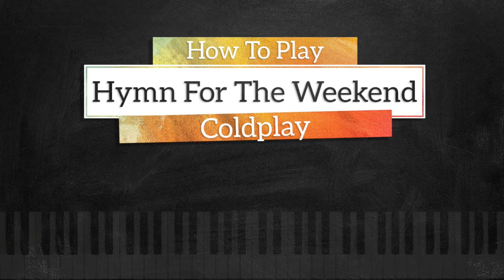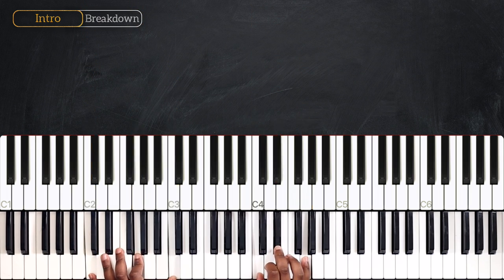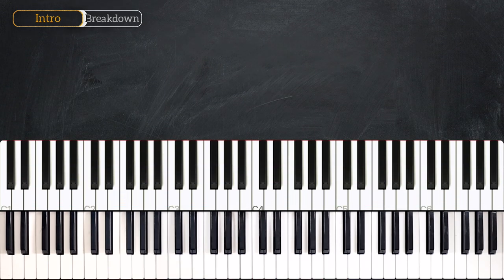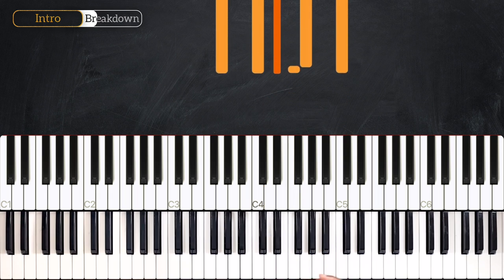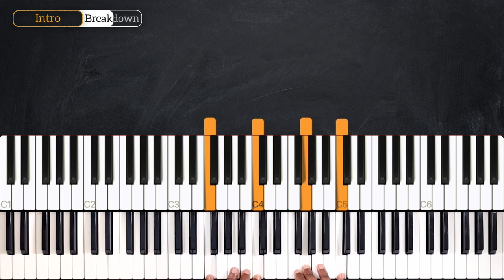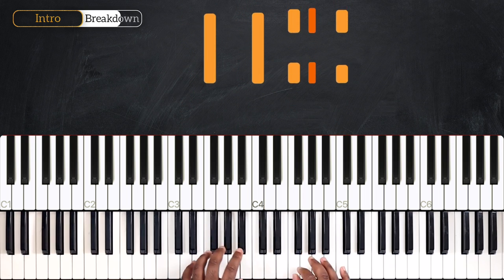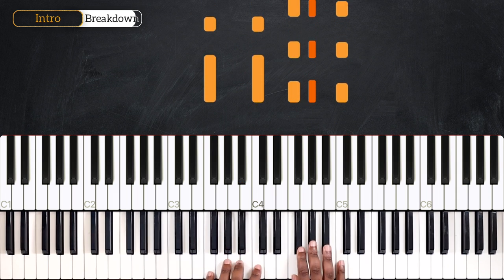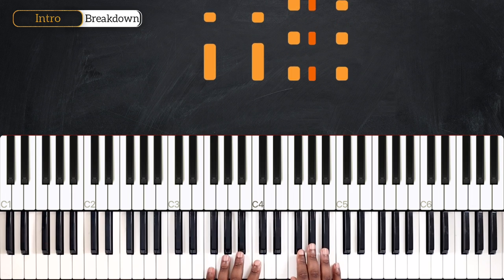Hymn For The Weekend - Coldplay - PIANO TUTORIAL (Part 1)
Learn how to play Hymn For The Weekend by Coldplay in this week's piano tutorial.

0:00 Welcome!
0:13 Demo
0:59 Chords
1:58 Intro/Verse
7:53 Recap

_____ INFO _____